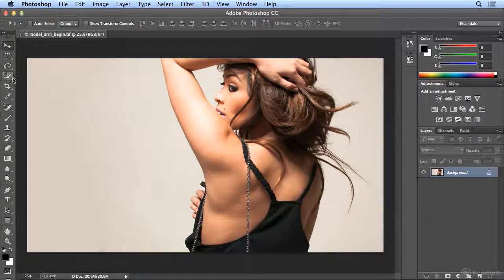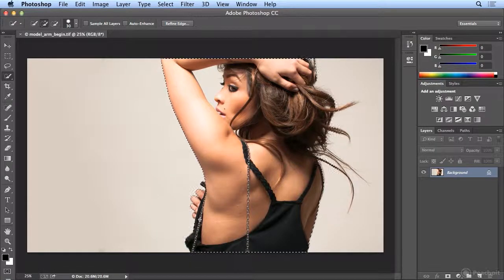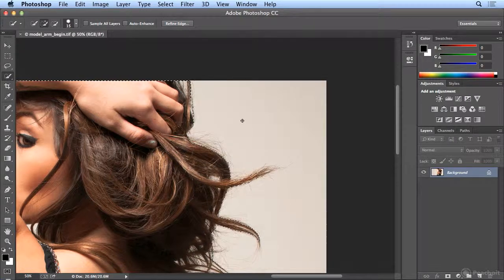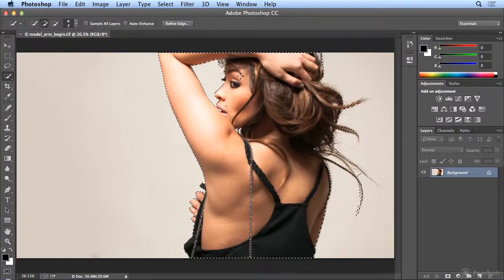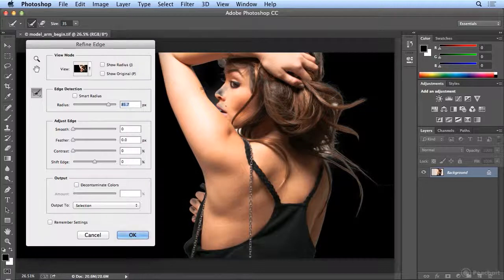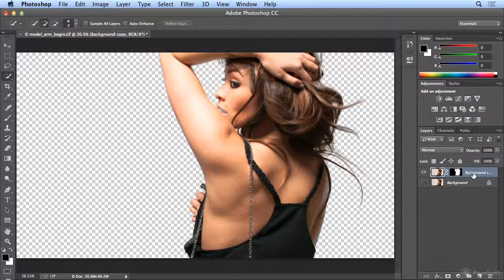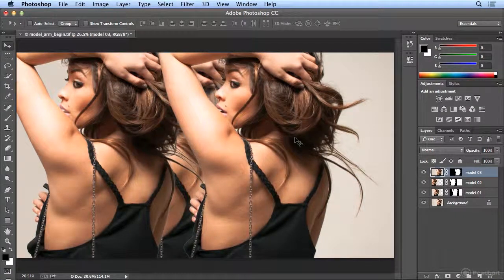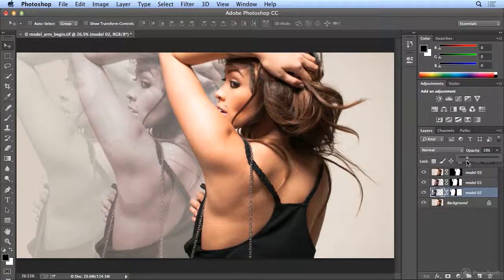042 Công cụ Quick Selection và Refine Edge